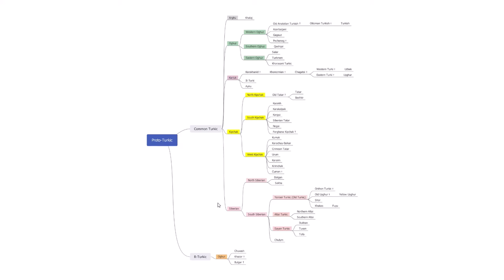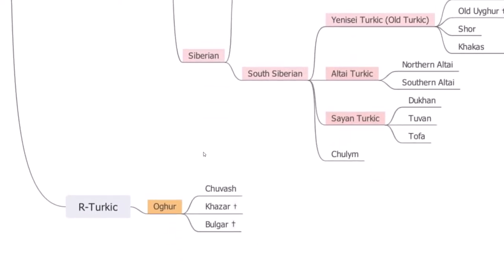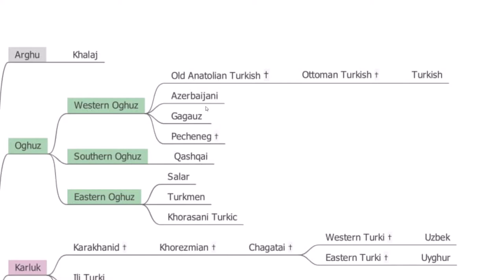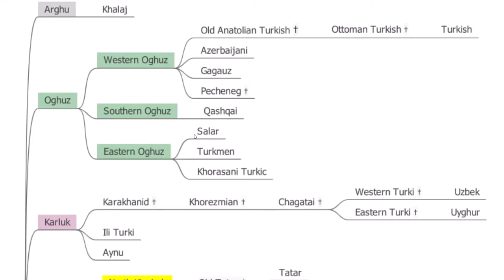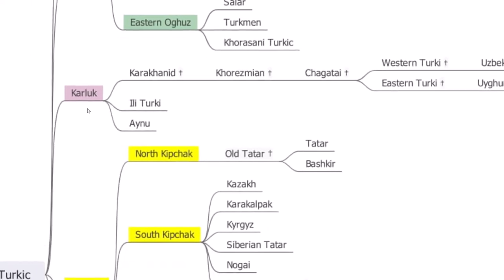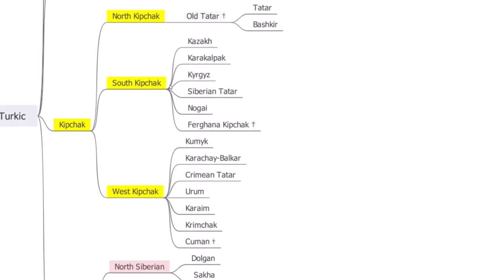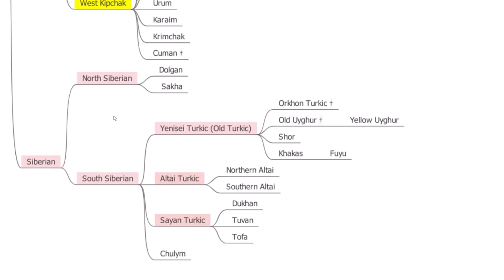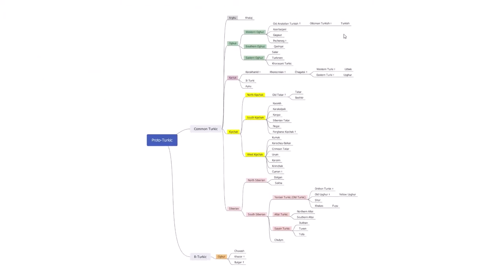Family tree of the Turkic languages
watch in 1,25x :)